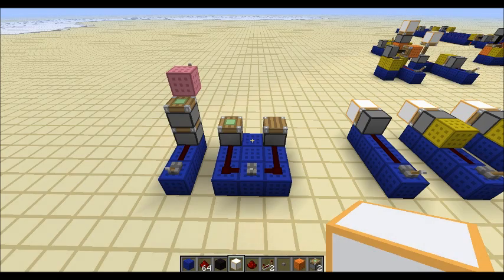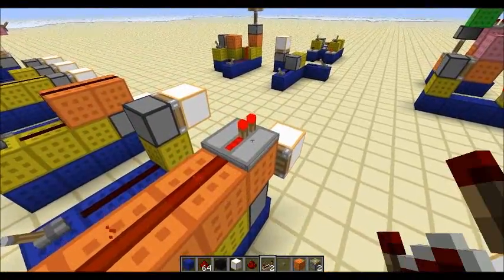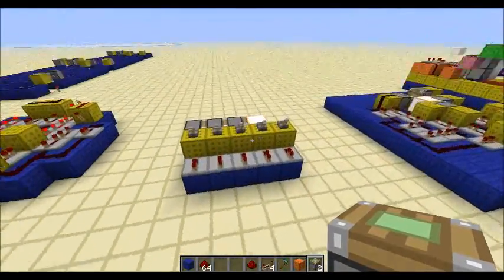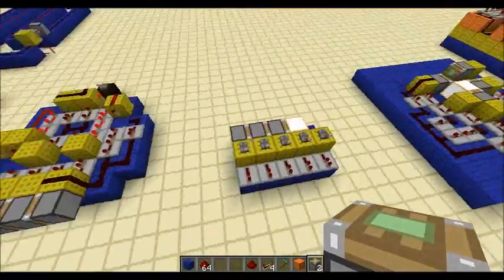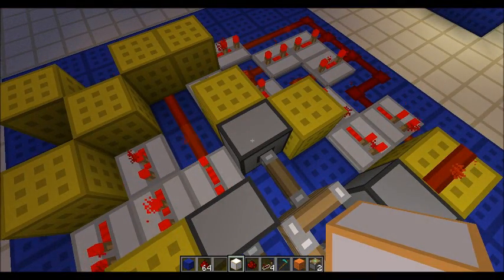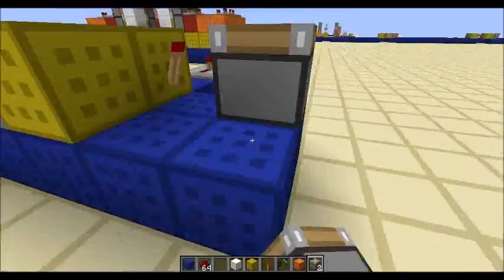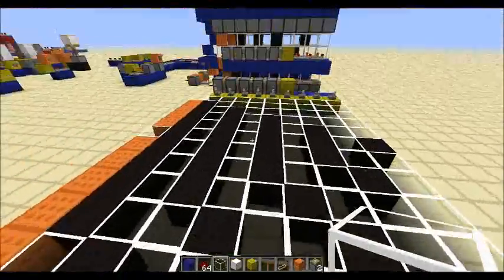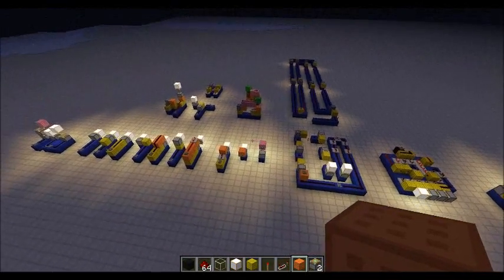Minecraft Facts: Pistons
In this video I want to talk about:

The diffrent types of pistons and what they can and can't push/pull. 1:02
How pistons get powered. 2:10
Using pistons as transistors. 3:11
Compact piston logic gates. 3:44
BUD's (Block update detectors) 5:23
Gameticks, redstone ticks. 10:18
Insta-wire. 10:57
Multi extender circuits. 15:41
Sequencers. 18:10
Creating pulses in sequencers. 22:44
The reason flush doors work. 24:54
Compact toggle piston flip flop. 28:54
Alternating piston clock. 32:50
Block rotation: 33:34
Memory tapes. 34:30

For more indept view of piston logic circuits I recommend you check Grizdales Piston Logic Compendium